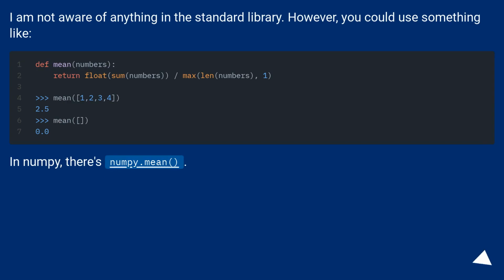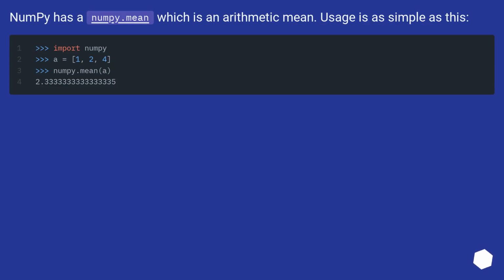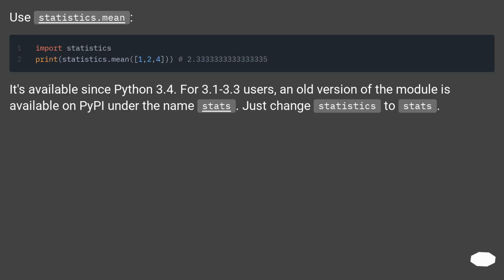Calculating arithmetic mean (one type of average) in Python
Chapters
00:00 Question
00:24 Accepted answer (Score 288)
00:45 Answer 2 (Score 195)
01:02 Answer 3 (Score 190)
01:28 Answer 4 (Score 56)
01:43 Thank you